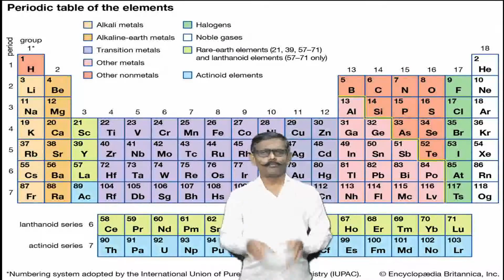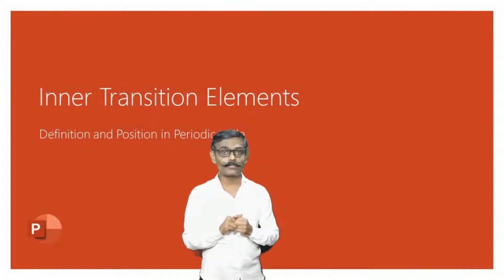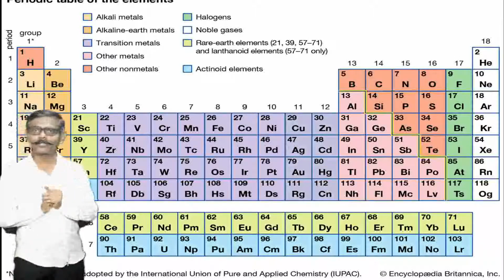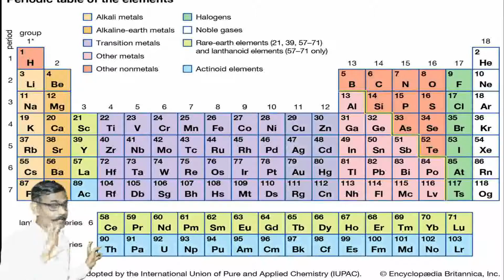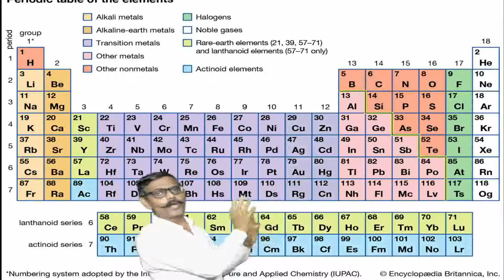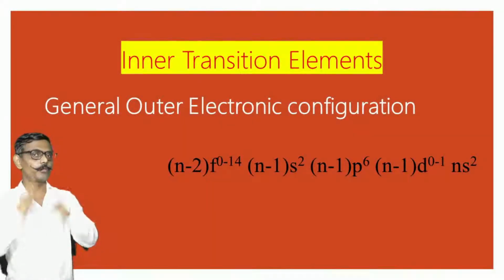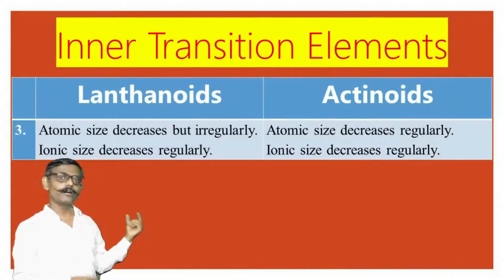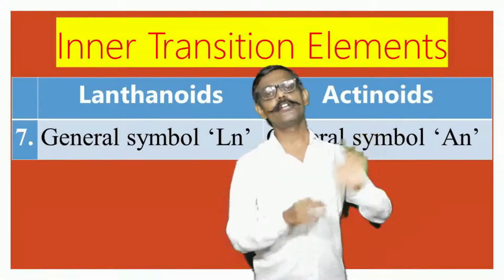Position of inner transition elements & comparison | By AJIT KANSHIDE BHARATIYA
1.What are Inner Transition Elements.
2.Where are they located in periodic table ?
3.Why are they so
4.Difference in Lanthanoids and actinoids